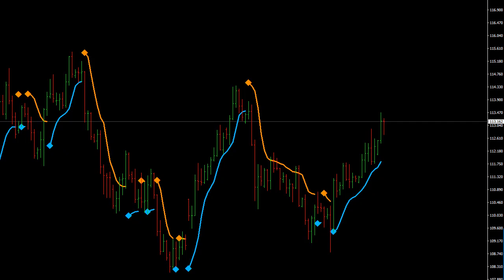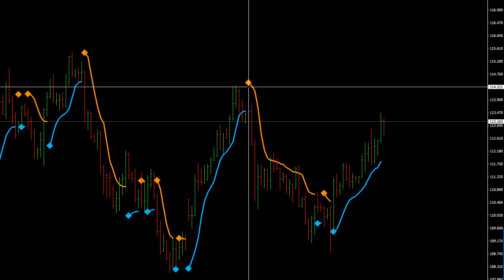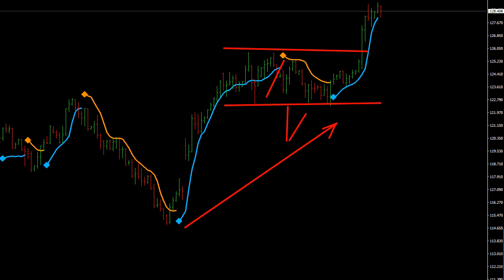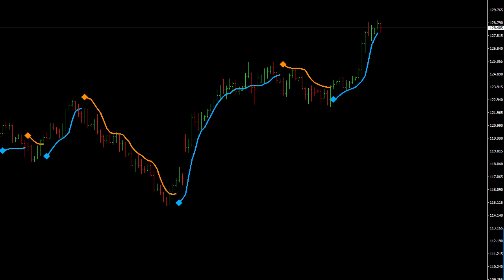PIPS WIZARD PRO - STILL MAKING THE GAINS!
Pips Wizard Pro is still making the pips even in the summer trading months.  This video covers a handful of Forex pairs and also includes how to use price action and price structure to trade PIPS WIZARD PRO.